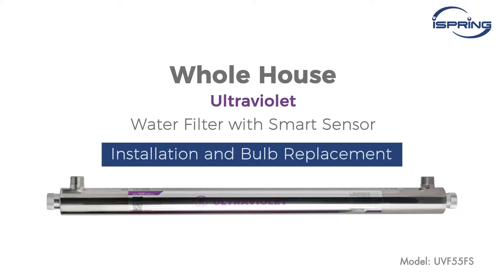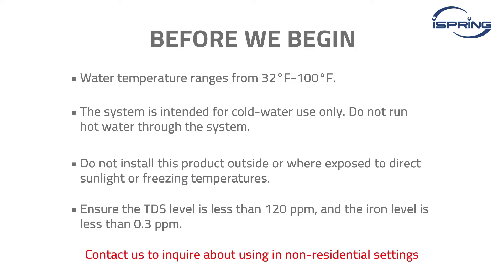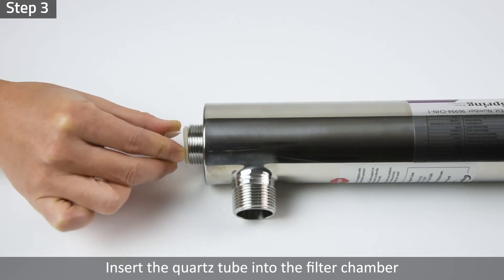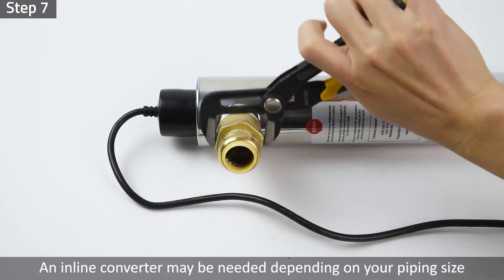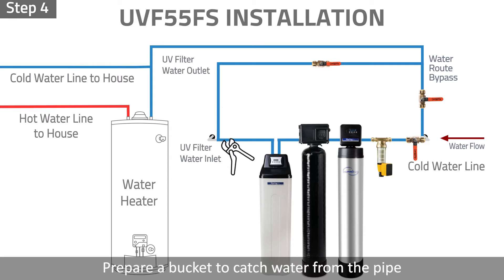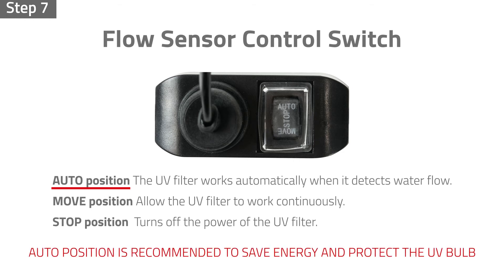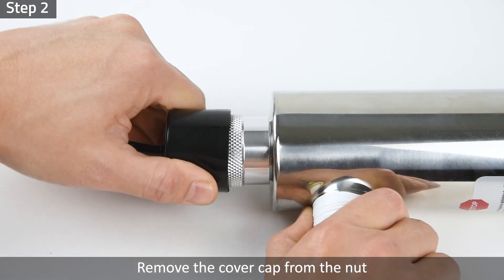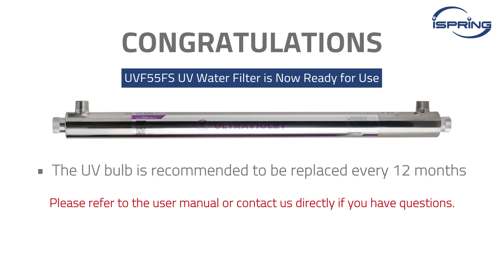Installation & UV Bulb Replacement of iSpring UVF55FS UV Water Filter | Step by Step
UV has proven to be a quick, reliable, and cost-effective method of water treatment for both point-of-use (POU) and point-of-entry (POE) systems. iSpring UVF55FS UV water filter protects the whole house against impurities commonly found in private wells as well as city water. For houses with municipal water sources, this UV light water filter provides a great solution against chlorine-resistant impurities so that you and your loved ones get clean water for drinking, washing, showers and more.

Please give this video a thumb up if you think it's helpful. We are always happy to help!

0:00 Intro
0:18 Before we begin
1:35 Preparation
2:54 Installation
5:06 UV Bulb Replacement

About UVF55FS:
•[Whole House Water Treatment] As the UPGRADED VERSION of UV water filter iSpring UVF55, UVF55FS is a perfect last step to add to your whole house water filtration system and give you the peace of mind of knowing all of the water in your house can be treated at once.

•[Upgraded Ballast with Flow Sensor Switch] Ensured actual treatment with water’s long dwell time in the 37.5-inch 304SS reactor chamber; a 12 GPM flow rate and minimum pressure loss with 1-inch MNPT inlet/outlet design; a quality 55-watt UV lamp(UVB55FS) in durable quartz sleeve has a long bulb life of up to 9,000 hours; upgraded 55W ballast(UVT55FS) with smart flow sensor switch(3 modes: “Auto”, “Move”, “Stop”) makes it easy to control and monitor system performance. “Auto” is recommended to protect the UV lamp.

•[Easy Installation and Simple Maintenance] Mounting clips included for easy DIY installation. Annual replacement of the UV lamp and regular cleaning of the quartz sleeve(every 6-12 months) recommended to ensure optimal performance.

•[Chemical-free, Environmentally Friendly, Affordable, and Reliable]: A green alternative to chlorine treatment. Free of chemical byproducts. Low power consumption. Build your trust in water for your entire household by removing risks unable to be addressed by your municipal treatment plant or those born with well water or other natural water sources.

•[Lifetime After-sale Customer Service]: 30-day money-back guarantee. 1-Year manufacturer warranty upon registration activated. Lifetime tech support from iSpring in Atlanta, GA.